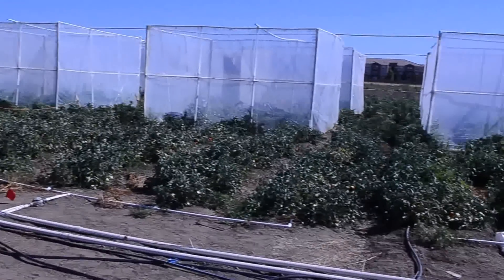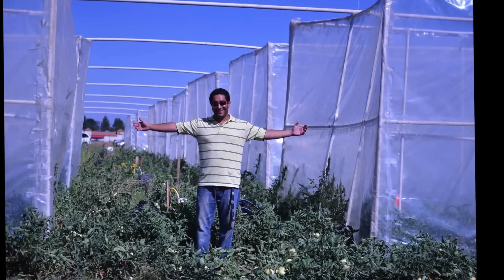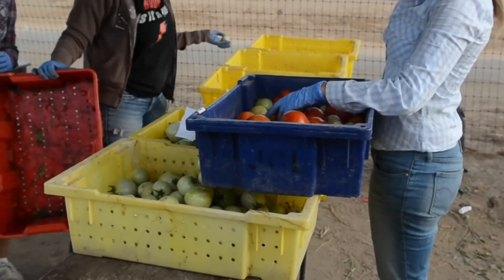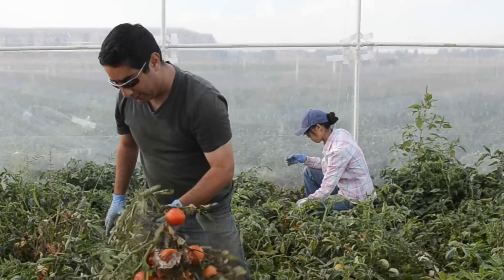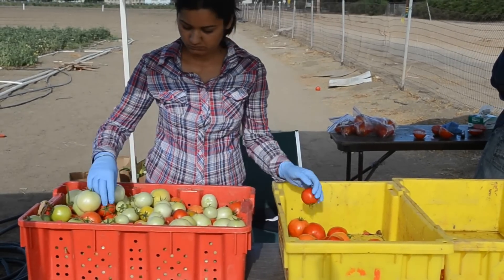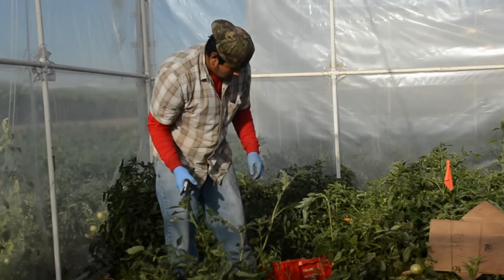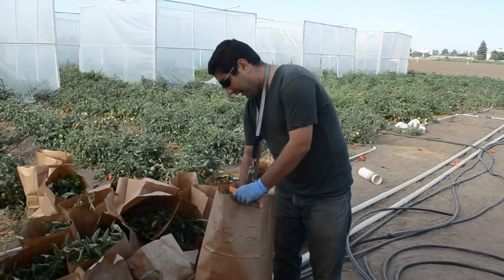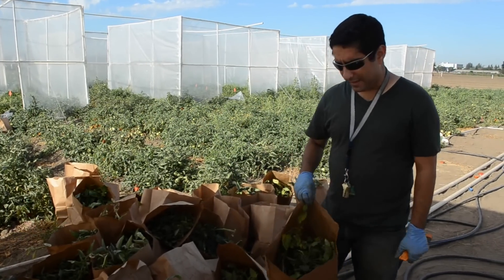CO2 study on tomatoes ARI Sept 2012 ver 2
A Fresno State graduate student is conducting research to learn if tomato plants will produce more and better fruit if they are given extra doses of carbon dioxide gas.